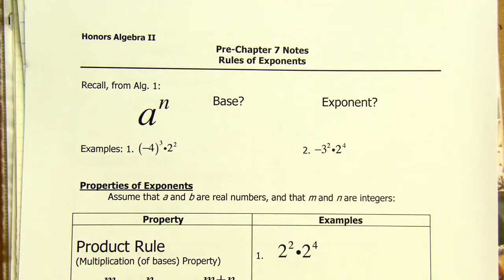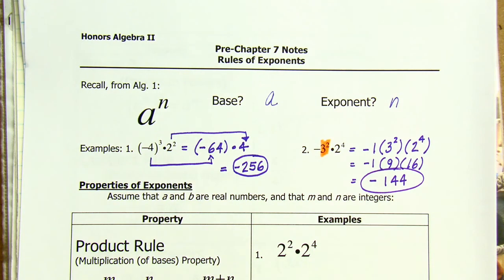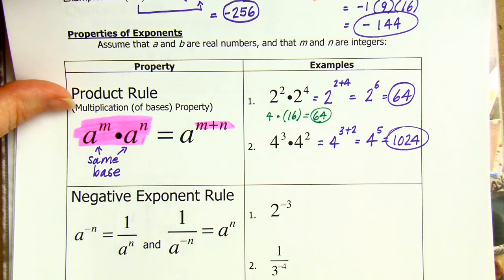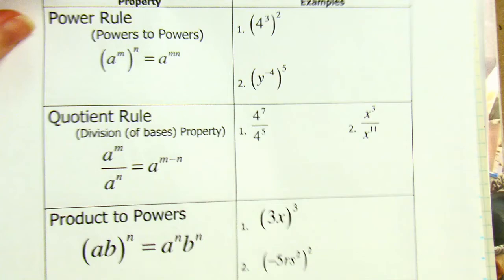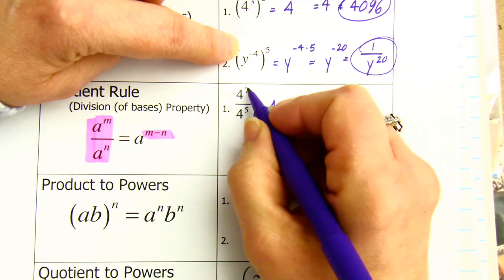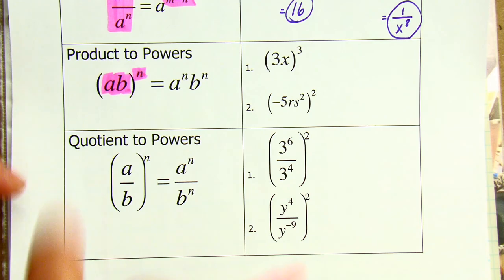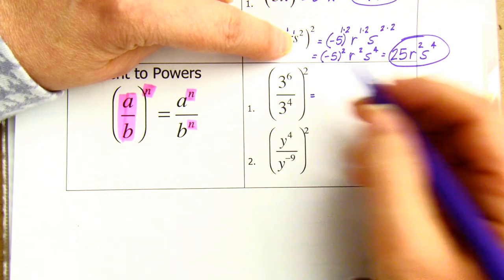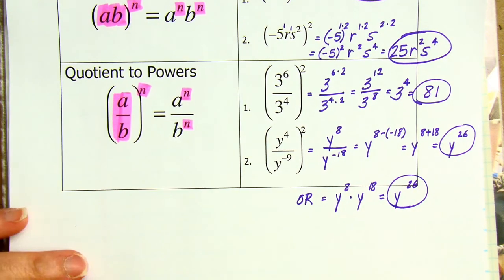Notes Pre Ch7 Properties of Exponents - HA2